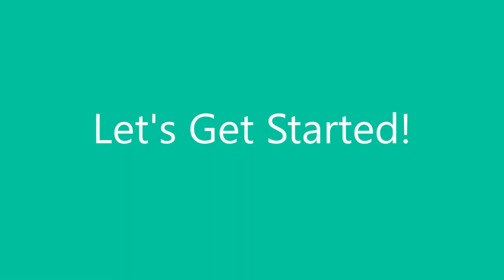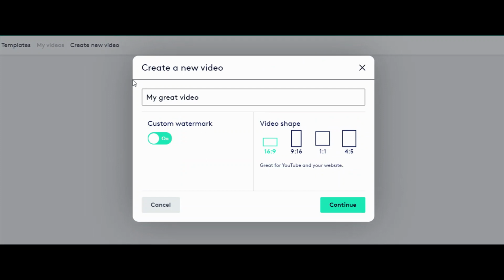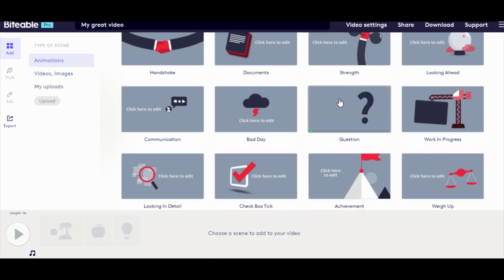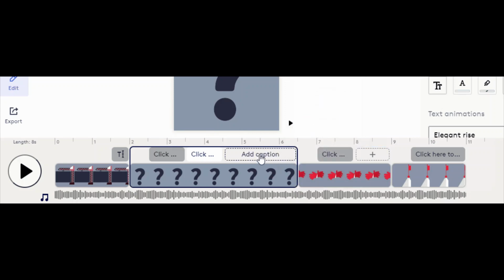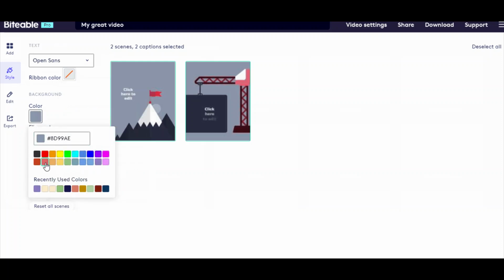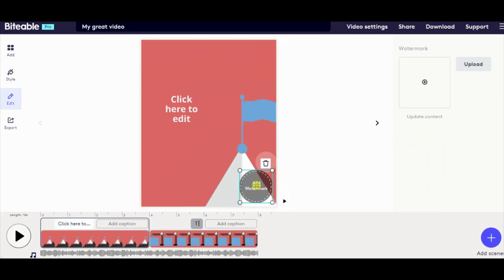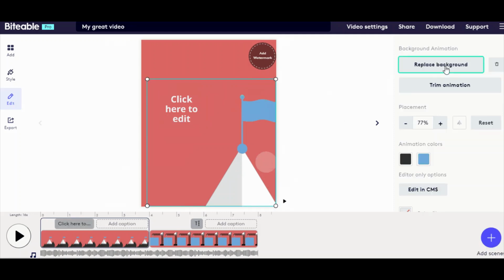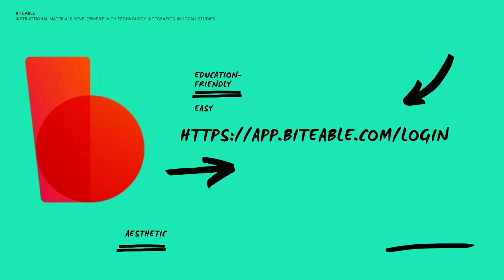How to use BITEABLE? (Teacher Deanna)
Credits to: Deanna Trinidad